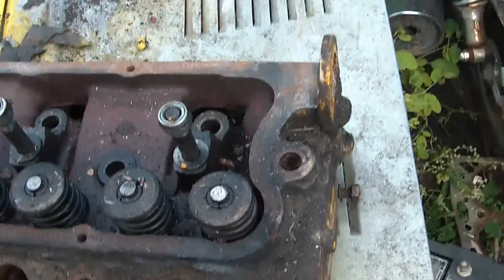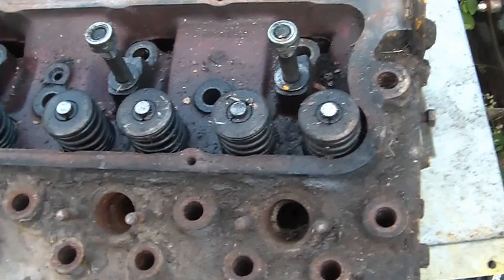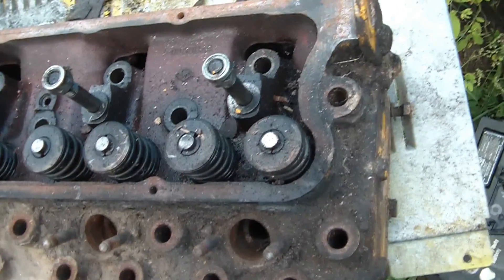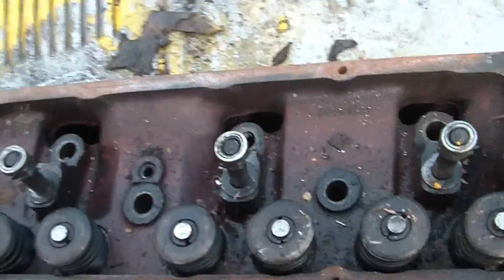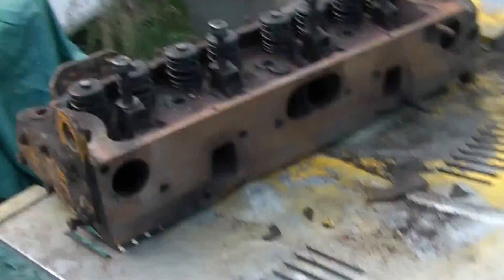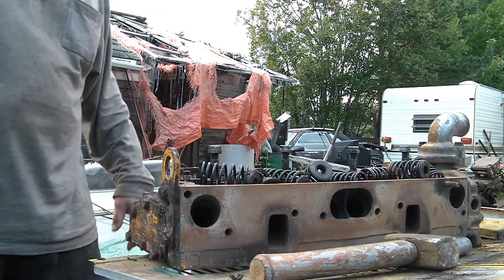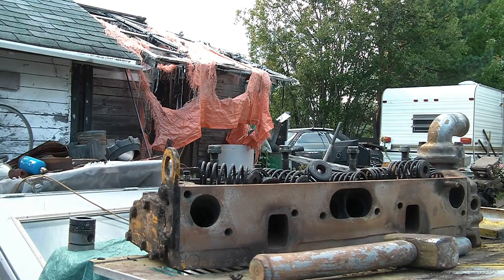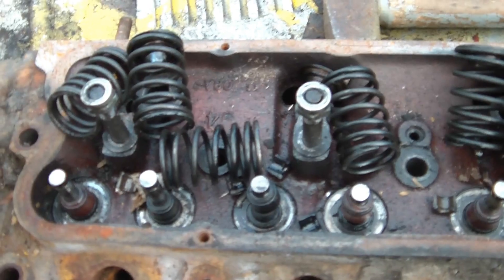2 Minute Valve Spring Removal How To.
I'm in the process of rebuilding a Perkins 4 cylinder 236 cubic inch engne (4-236). I had a 4-248 engine originally but it had a hole in the block so I bought a 4-236. This is the head from the 4-248. The heads are the same so I'm rebuilding both. This is just a quick how to remove the valve springs with a hammer and deep socket. The head will require some cleaning of rusty passages since the exhaust pipe wasn't blocked from rain and snow. Its a simple procedure and can be done inhouse. Most times you would put a rag in the cumbustion chamber to keep the valves from going down with smack of the hammer but these valves are rust stuck so I didn't use a rag this time. When you put the valves back in you would definitely use the rag method for the valves. Most older engines can be done this way. Chev, Dodge or my favorite Ford can be done this way. I'm not sure about the newer engines but it might be worth a try. This is just my experience with valve spring removal and you can expect similar results with similar head setups. You could also do this method with the head still on the engine as long as you pressurize the cylinder. That would be another howto video that is probably already posted on Youtube. I'll be posting a video of inhouse valve spring installation when I'm ready to put this head back together.